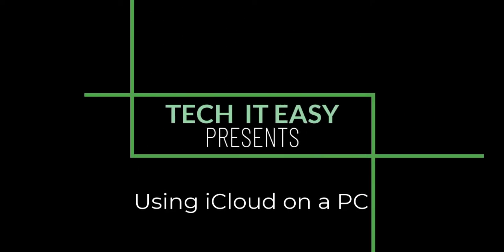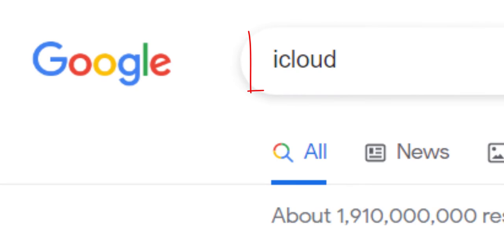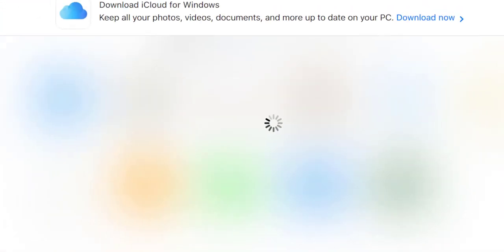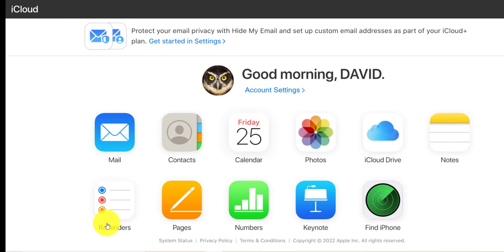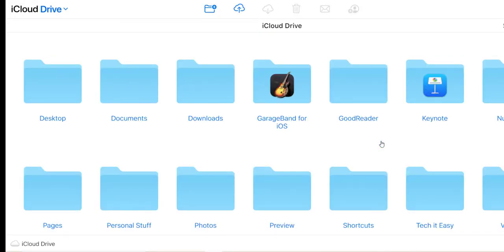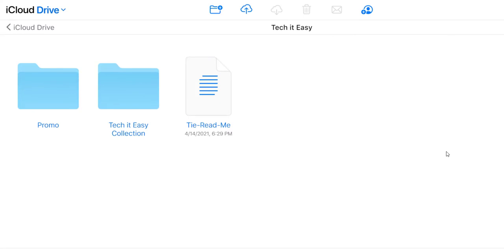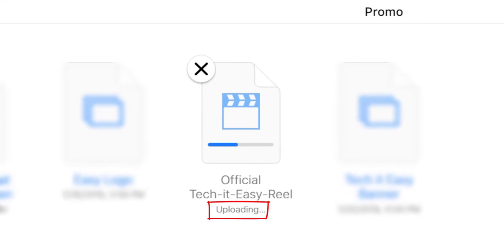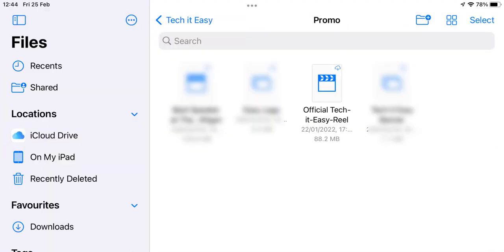iCloud on a PC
How to log into iCloud on a PC. And how to use it to transfer photos and files to your Mac device.